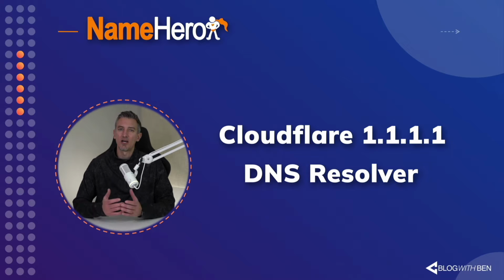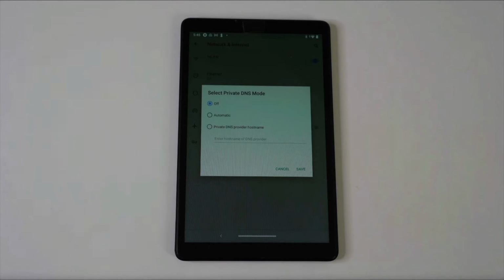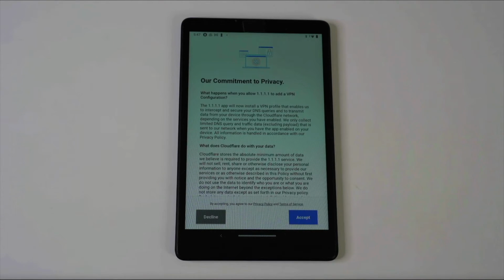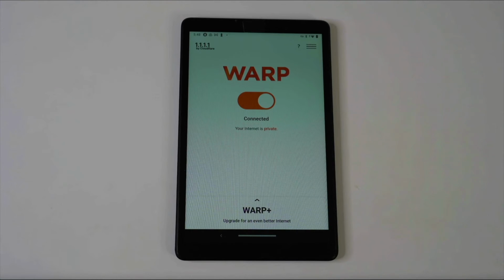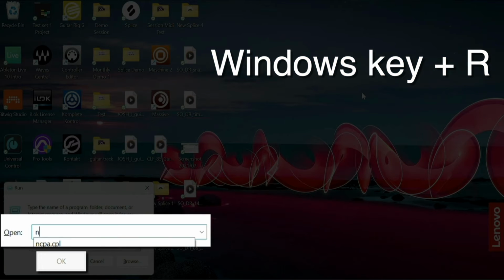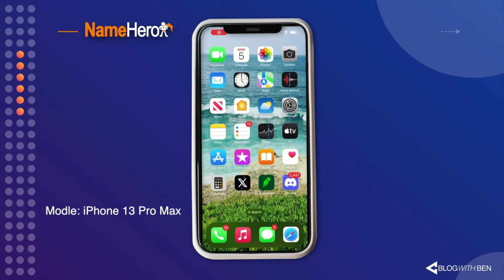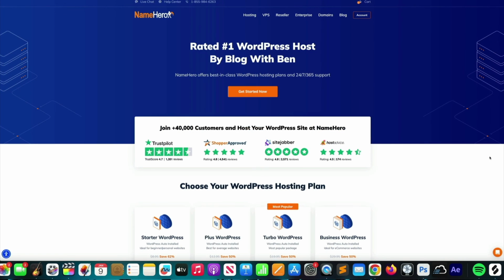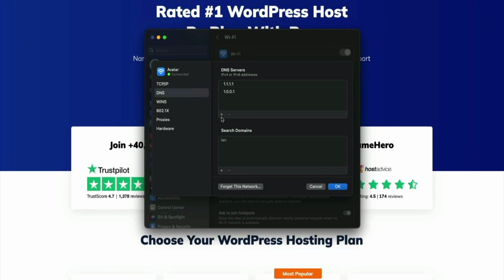What Is Private DNS & How Do I Set It Up On My Device? (2024)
Private DNS is a service that allows you to encrypt DNS queries, enabling a private and more secure connection. Why does it even matter? A private DNS can protect your online privacy by encrypting all your online activity.

But what is Private DNS? And how do I set up a private DNS service on my device? We will share the answers to these questions and more in this video. Consider this a detailed guide on setting up Private DNS.

Prefer to read instead of watch the video?